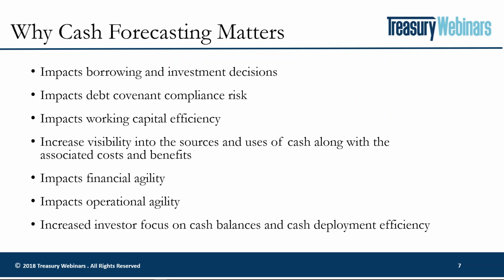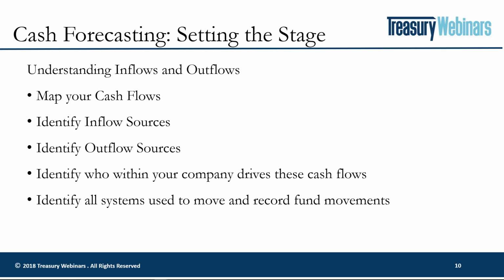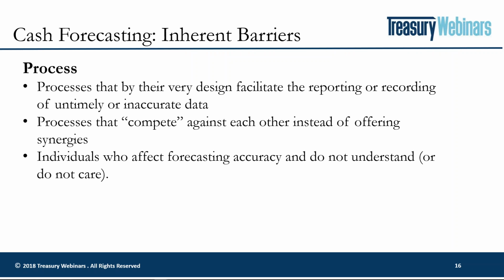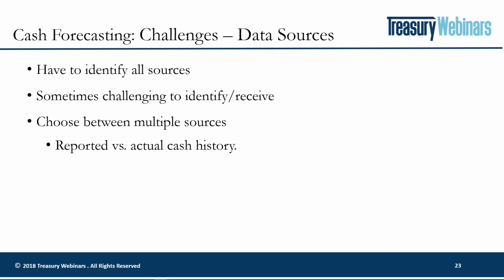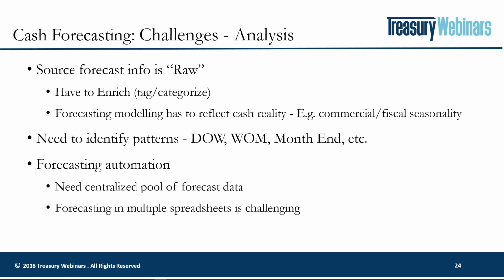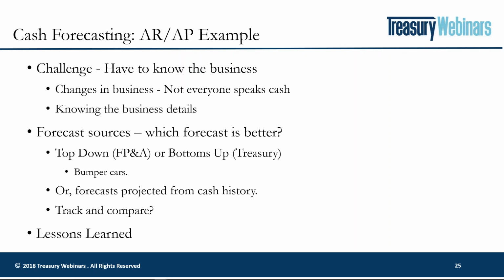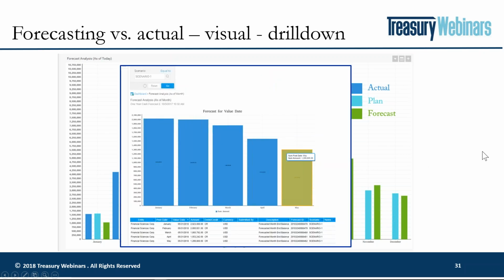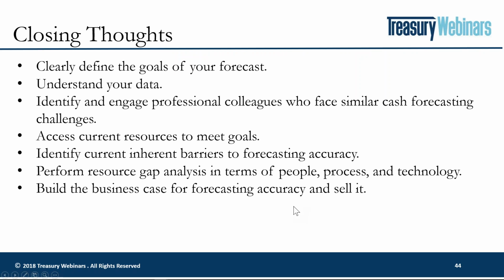Cash Forecasting Challenges, Modelling, and Visualization